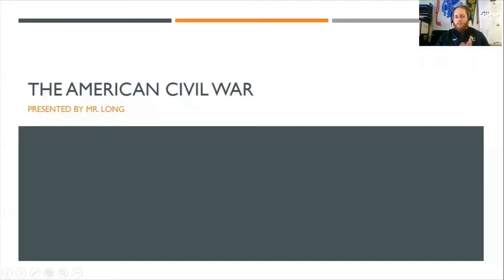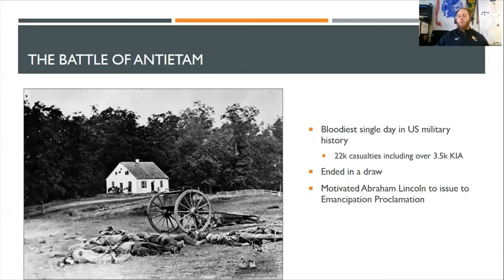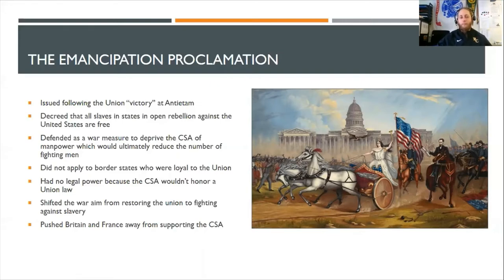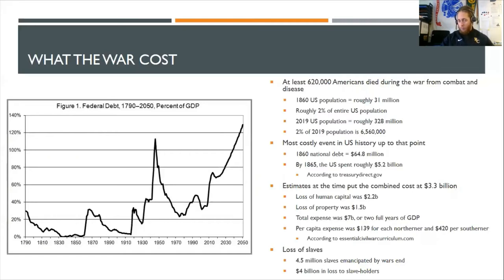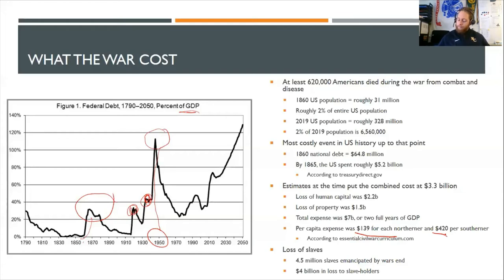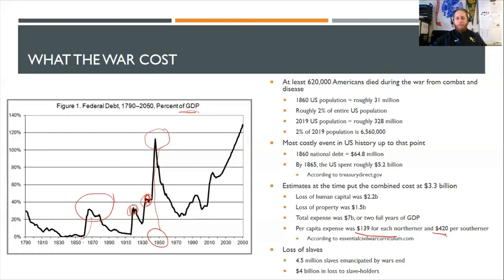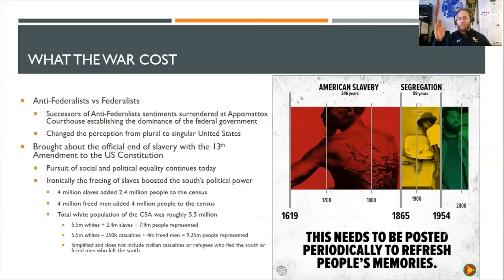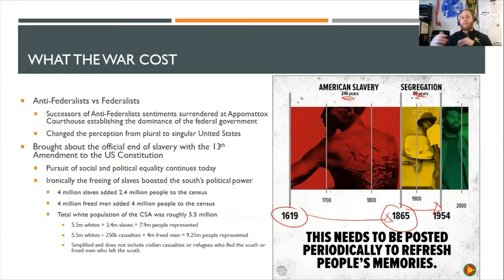APUSH - The American Civil War - Mr. Long - RCHS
A brief overview of key events and consequences of the American Civil War by Mr. Long, Rappahannock County High School, Virginia.